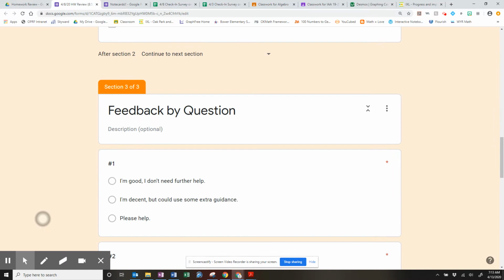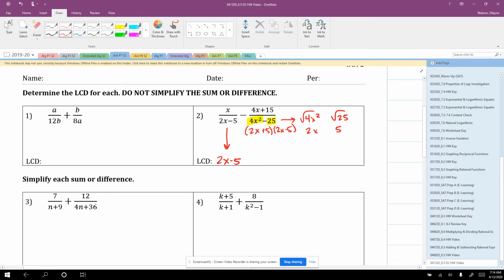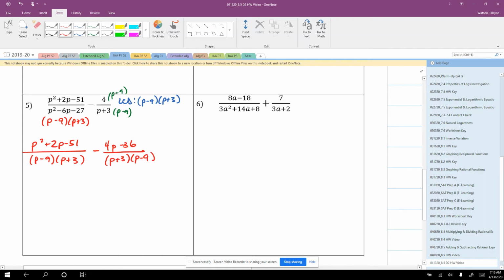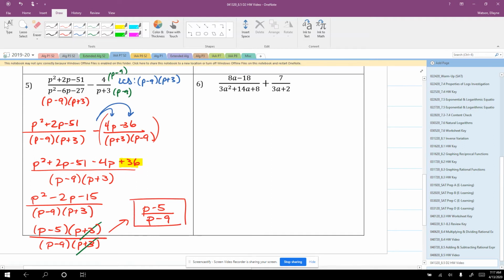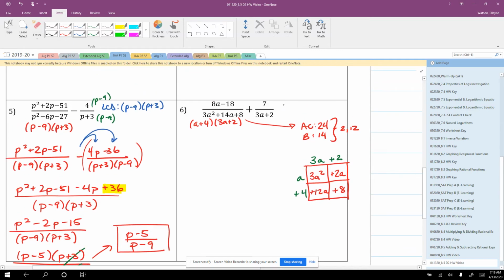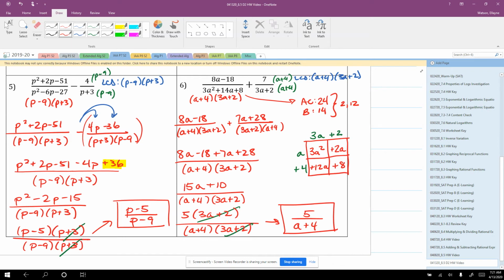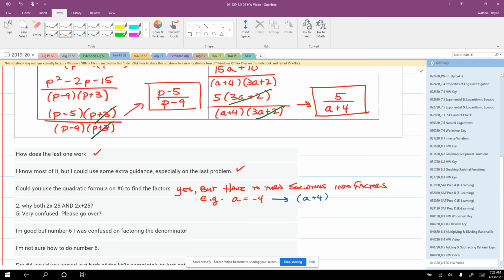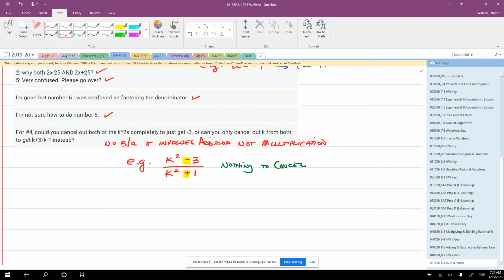IAA: 8.5 D2 HW Review